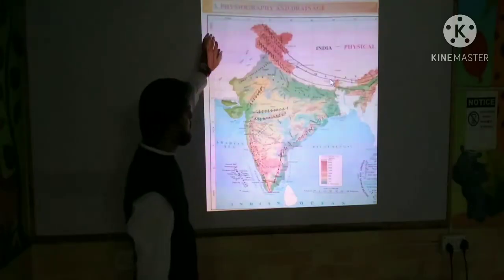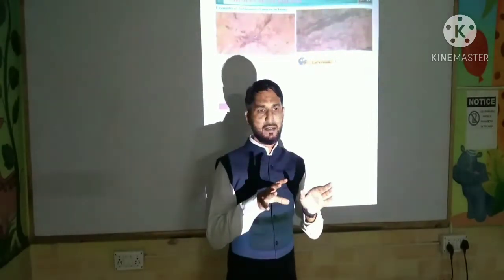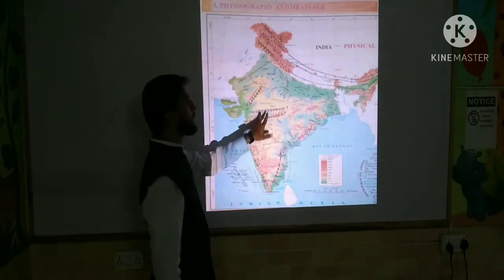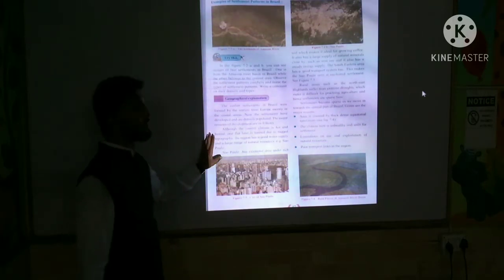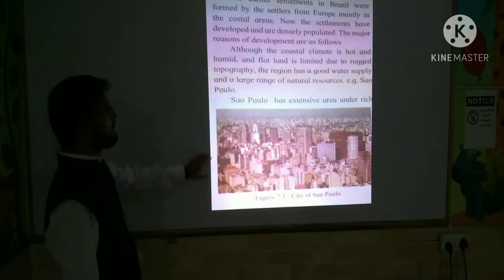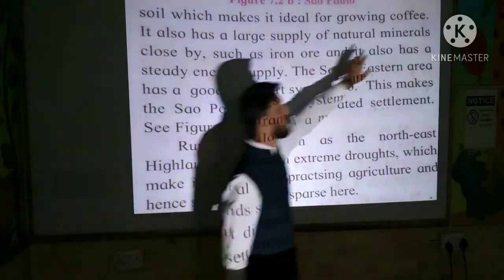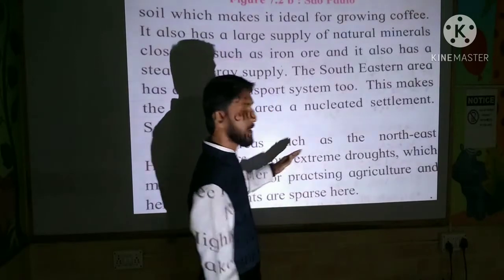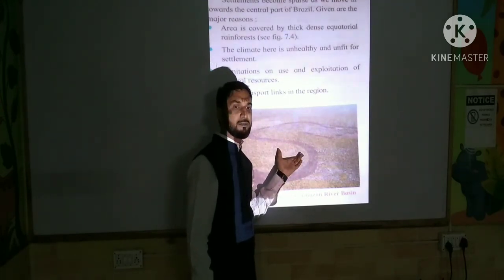Geography L.no 7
Human settlements